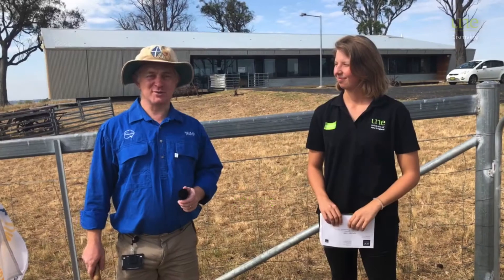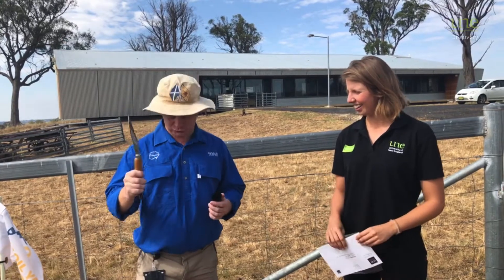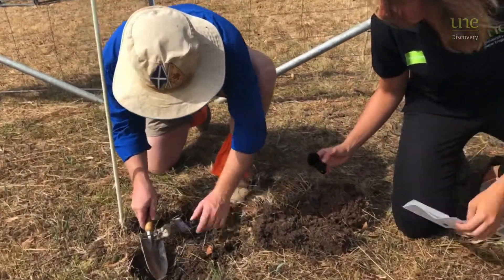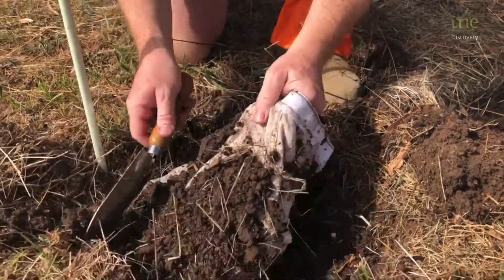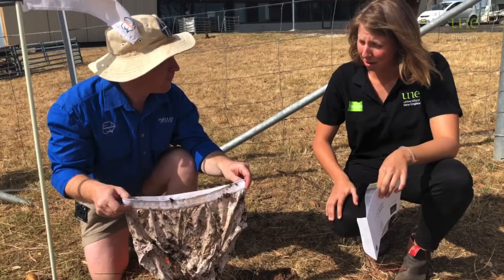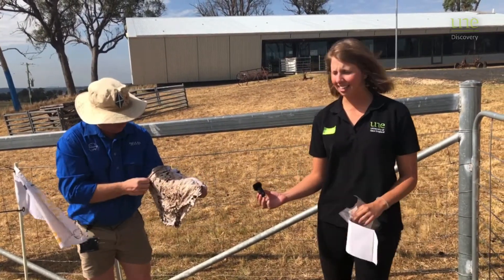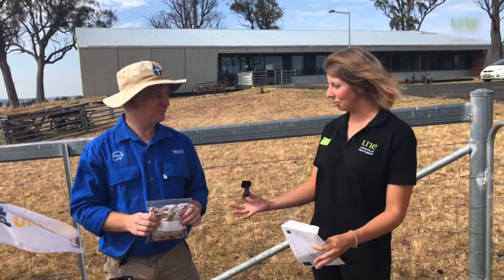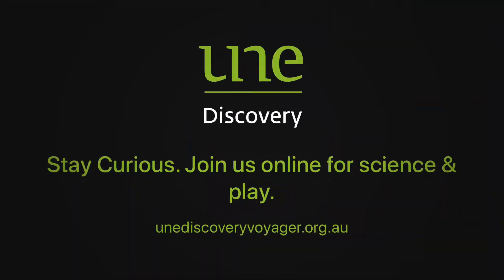Soil Your Undies Excavation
It is the time we have all been waiting for here at UNE. Our undies have been buried at  UNE’s SMART Farm, Kirby, for eight weeks and have (hopefully) become a feast for our soil microorganisms.

Follow along with the Soil Your Undies Challenge collaborators as they explore how to carefully excavate our undies.